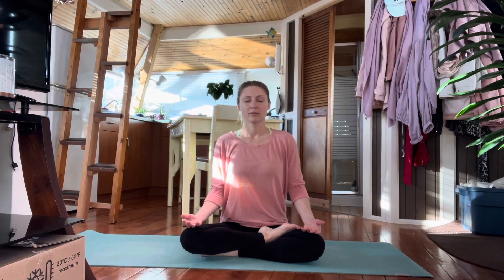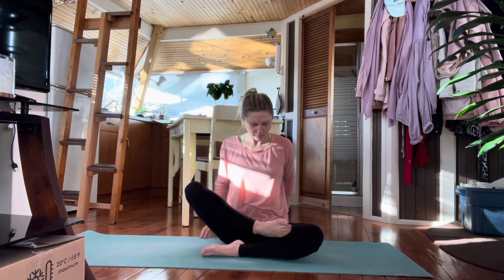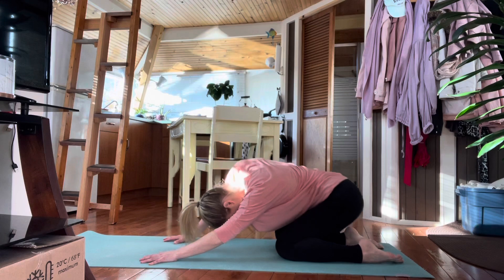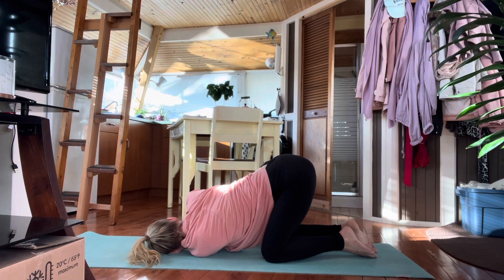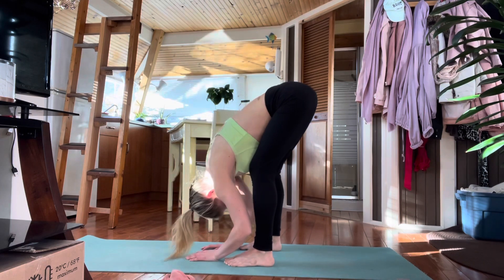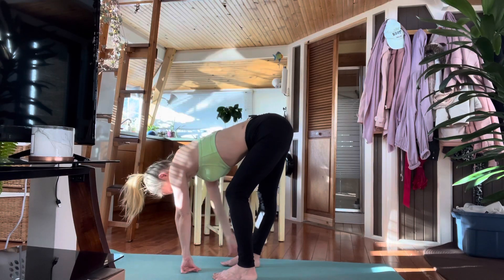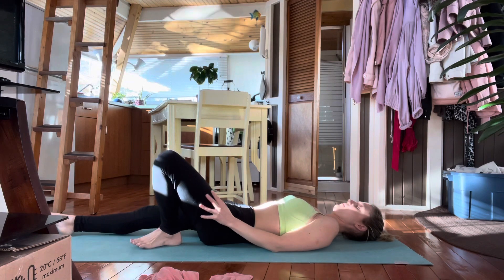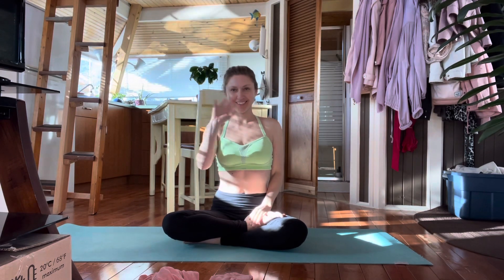Sensual Morning Yoga Flow (20 mins/ all levels)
Hello friend! This short 20 minute sensual morning yoga flow is designed to prepare you for the day and get in touch with your body.
It’s for all levels.

Hi, my name is Heather Pace. I’ve been a certified yoga instructor for the past 12 years and I can’t imagine life without yoga as it’s one of the main ways that I stay balanced in my mind and in my physical body - its actually my main form of exercise for staying lean and toned! Even as little as 20 minutes of daily practice can make a huge difference in your life. Try it to see for yourself :)

Blog (hundreds of healthy recipes).